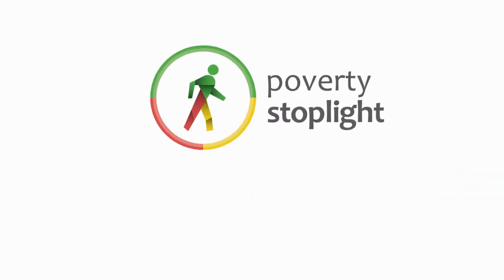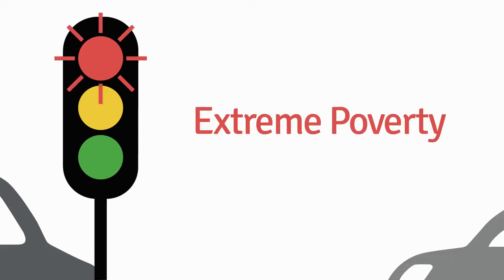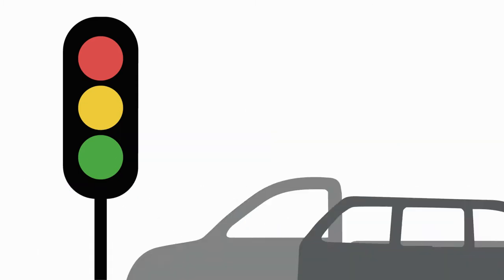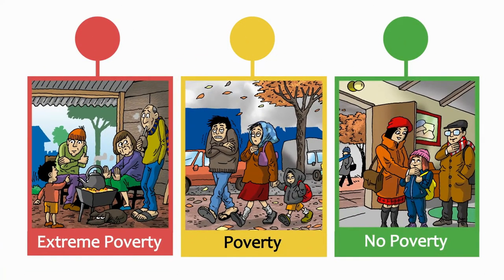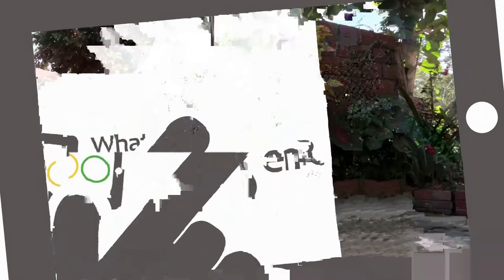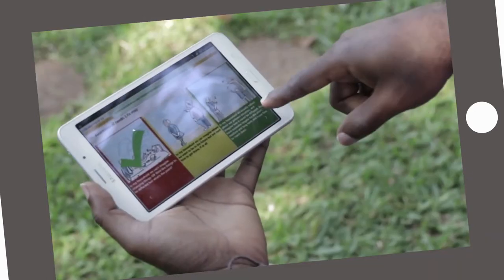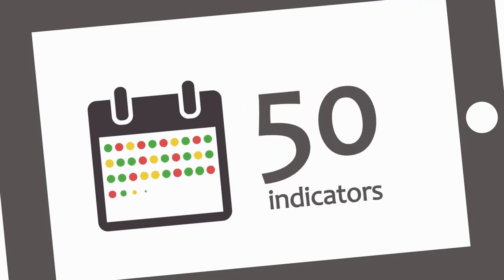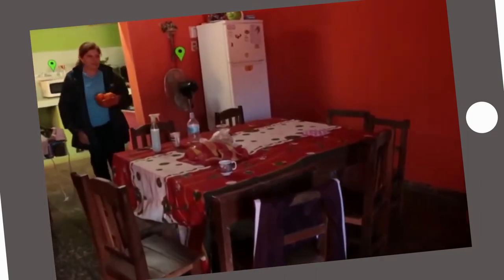Microfinance Lunch Break. The Poverty stoplight. Martin Burt. Q&A.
What is the poverty stoplight tool ?